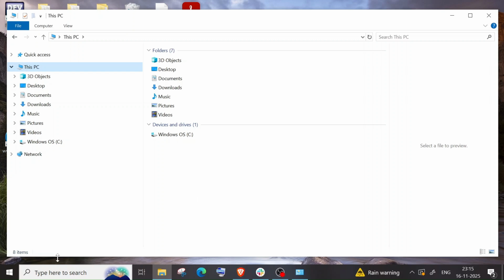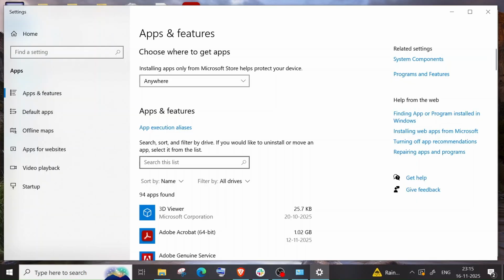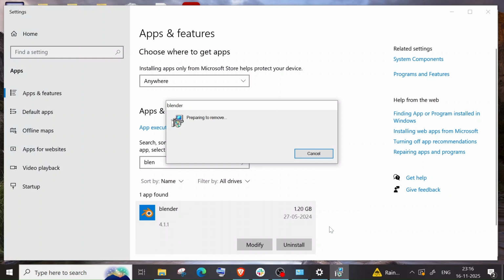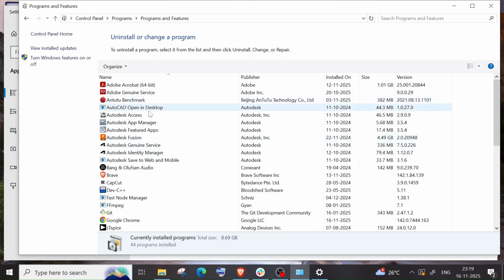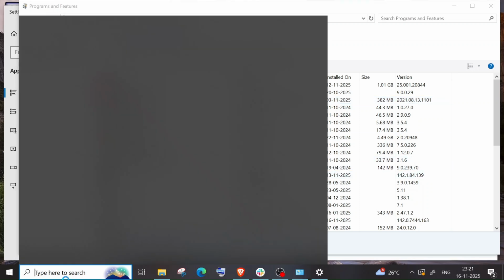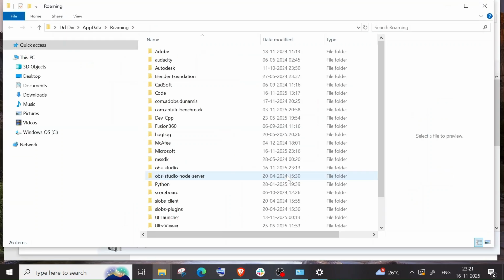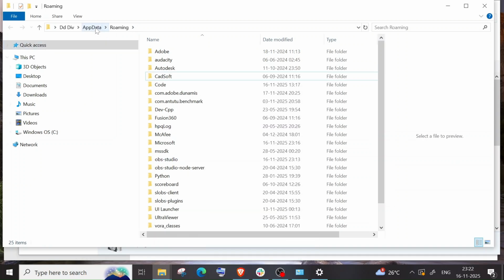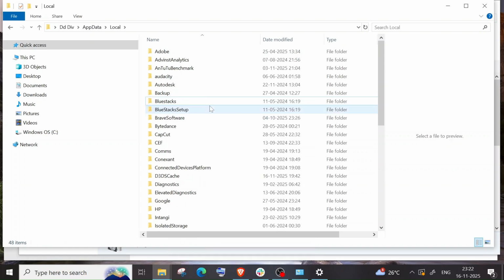How to Uninstall Blender on Windows 10/11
In this tutorial we will see how to uninstall blender from windows 10 or 11